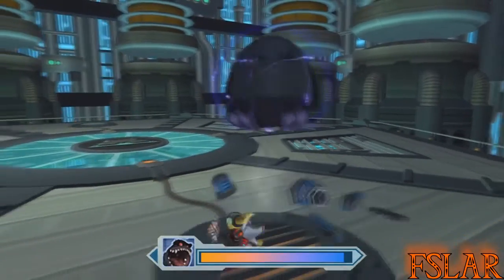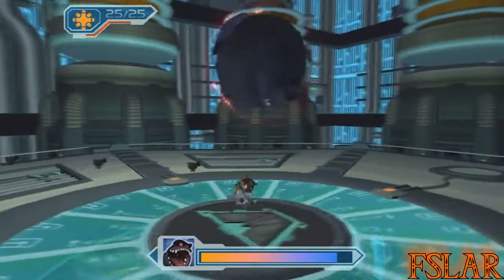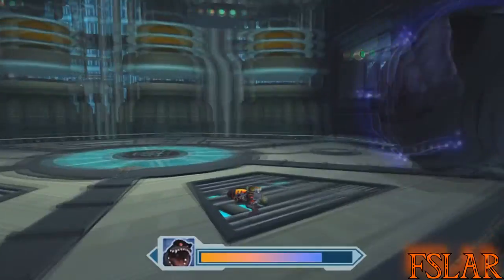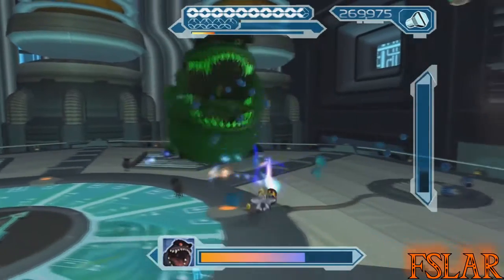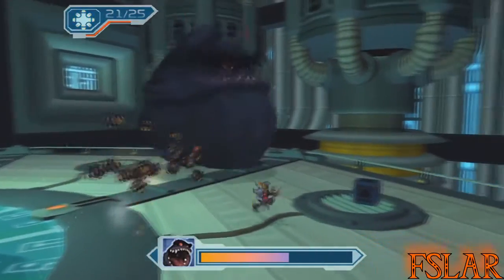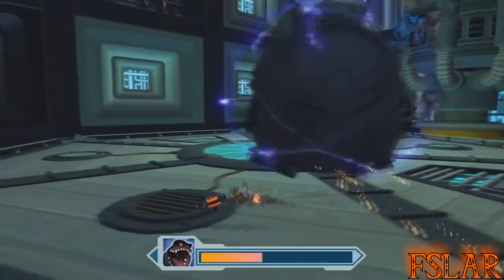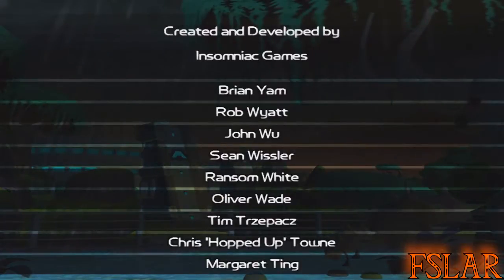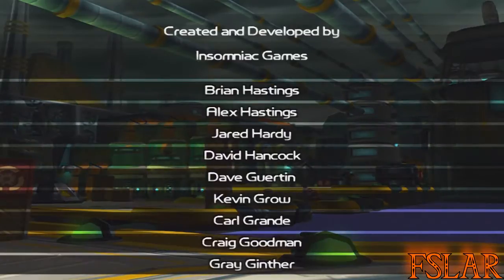Let's Play Ratchet and Clank: Going Commando - Part 24: Final Boss Mutant Protopet and Ending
Hopefully the last time I will post this game to YouTube.